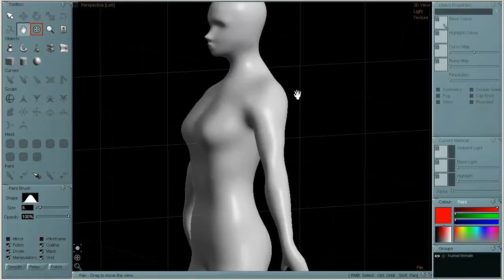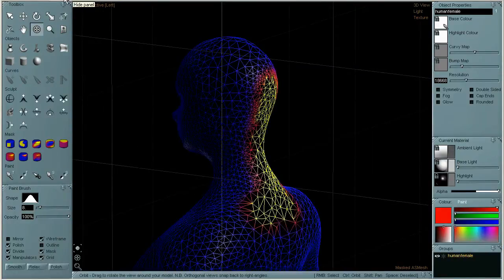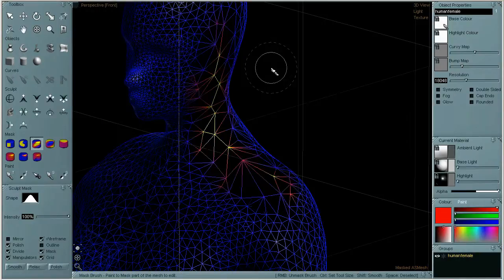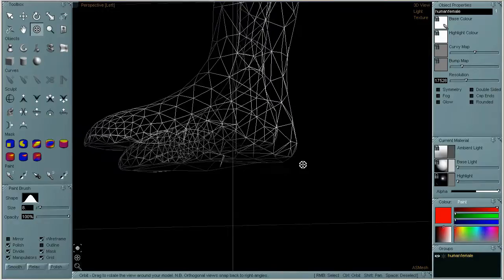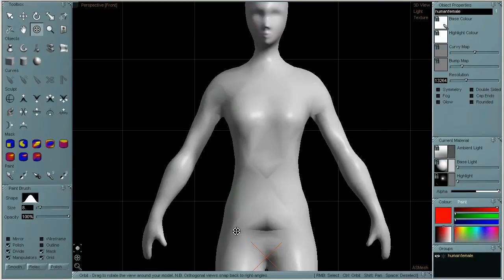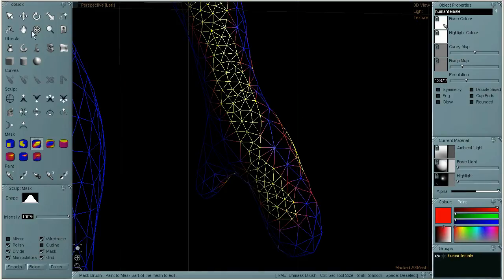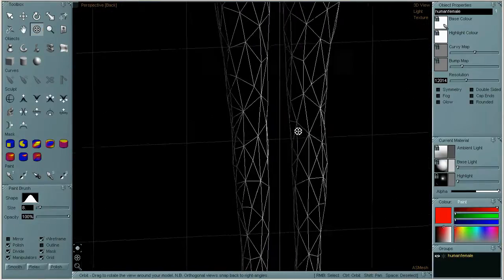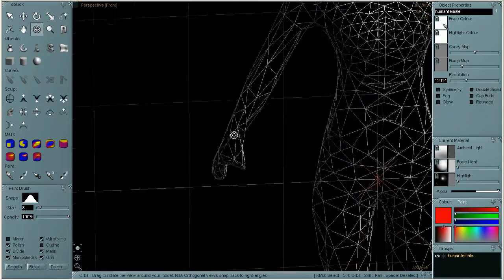Curvy 3D - Converting from High- to Low-poly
In this video, I cover the relax and edge reduction tools -- which are used primarily to maintain the proper shape of your meshes while reducing the number of faces down to an acceptable low-poly level.